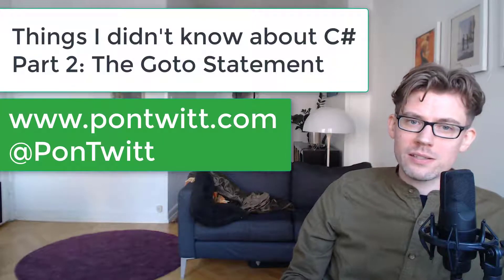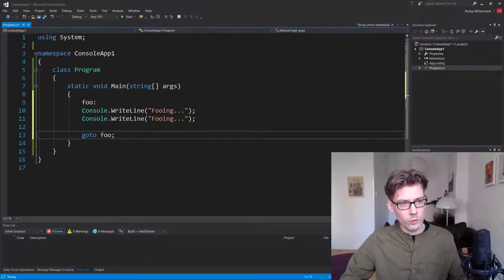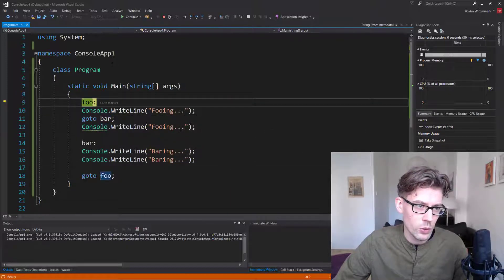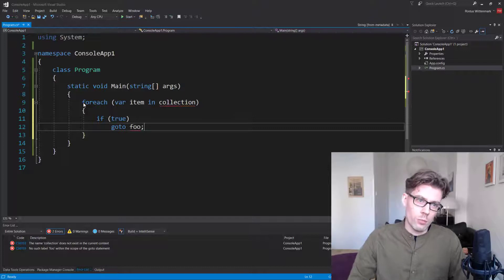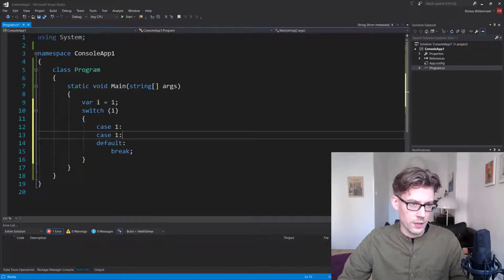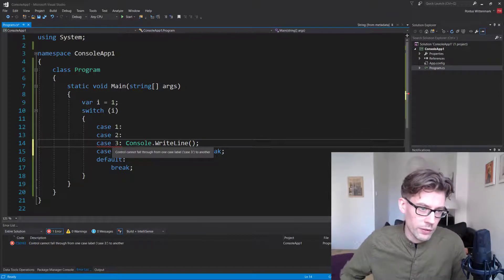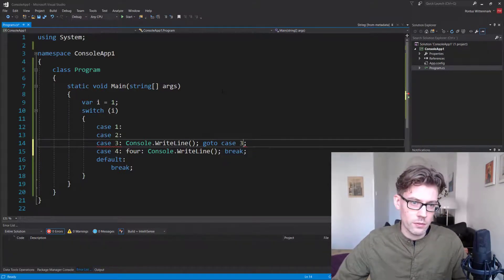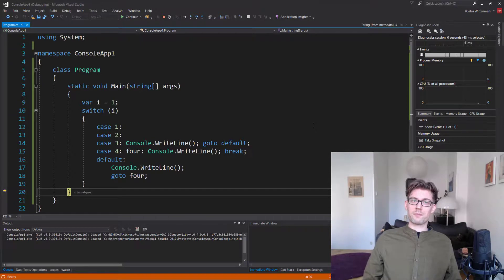Things I Didn't Know About C# Part 2: The Goto Statement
Please note that I don't endorse the use of the Goto statement :D This series is all about the funny/weird and lesser known parts of the language :) Enjoy!